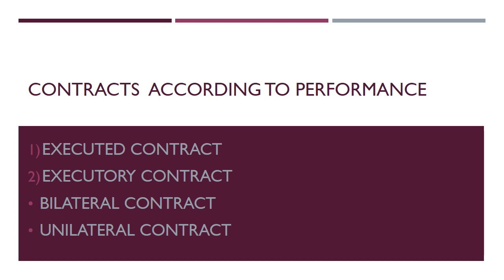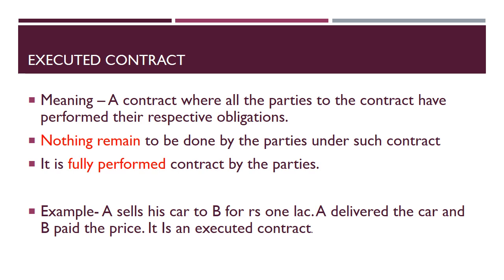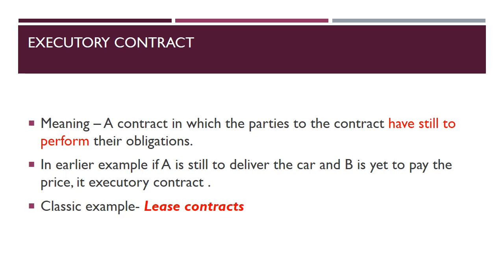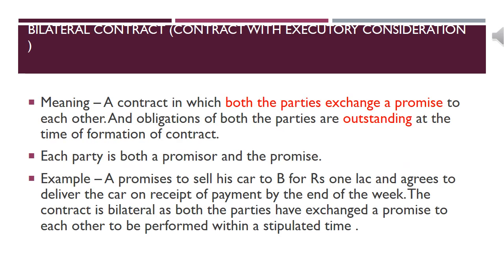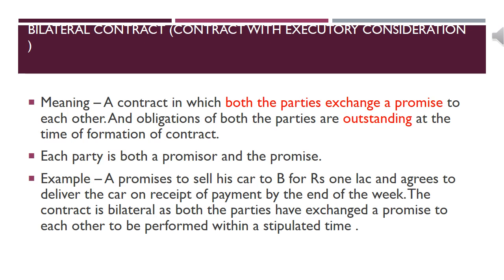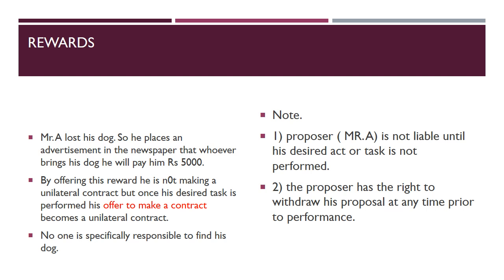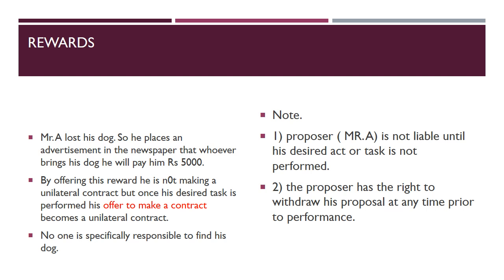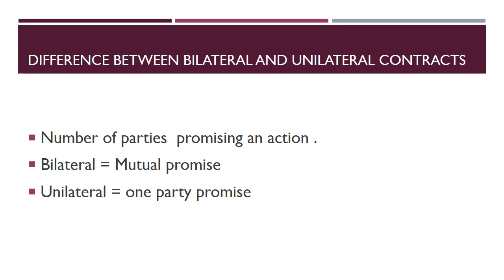executed, executory , bilateral and unilateral contracts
Contracts according to performance basis